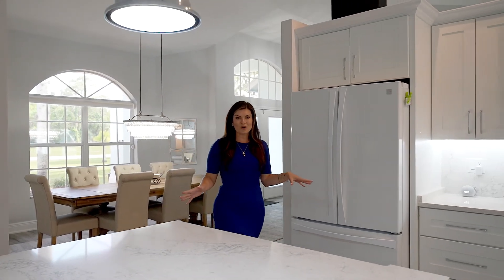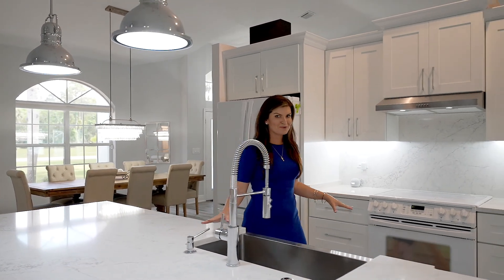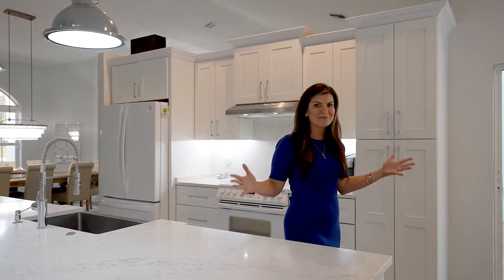Tour This STUNNING Corner Lot Jupiter Farms Pool Home! - SOLD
Coastal meets modern in this effortlessly classic 3 bedroom 2 bathroom CBS Jupiter Farms pool home.

Situated on a 1.09 acre corner lot, this spacious 2,374 Sq. Ft. home is move-in ready. As you enter through the double doors, you are flooded with natural light and a direct view to the screened-in pool. Off the entrance is the stunning primary suite, with patio access through the bedroom and a spa-like master bathroom with walk-in closets and plenty of storage. Relax in a soaking tub, or steam off in the rainfall shower.

The main feature of this home is the open kitchen, recently updated in 2017 with shaker cabinets, LED lighting, farm sink and a massive island! Entertain all your guests with a formal dining area, as well as a breakfast nook- there’s room for everyone here. Wood tile throughout the common areas and primary suite, with cushioned carpet in the additional bedrooms. Split floor plan.

Roof - Asphalt 2006, A/C Rheem - 2015, Tankless water heater - 2003, Pool pump - 2020, Kitchen and bathroom updates - 2017

Ready to SELL your home?

If you're thinking about relocating to Palm Beach or Martin County, Florida, be sure to check out our relocation guide so that you can see our list of favorite restaurants, activities and schools!